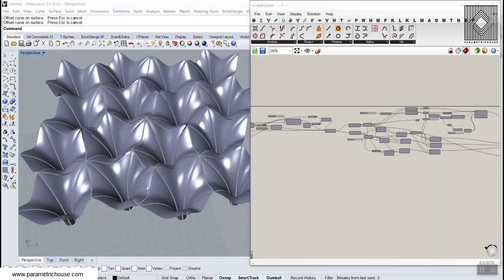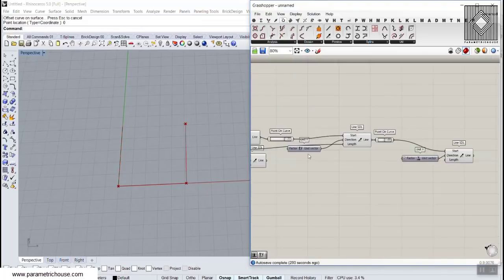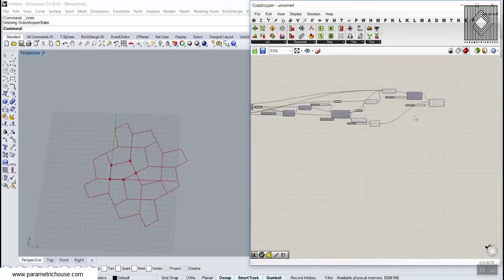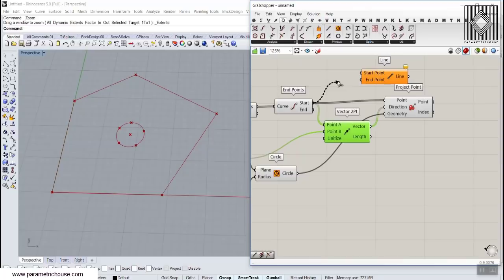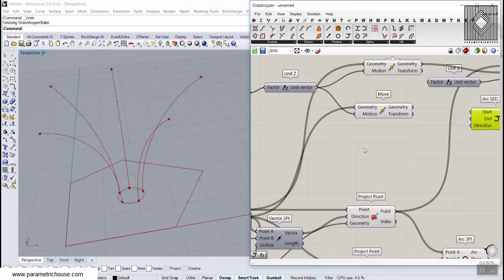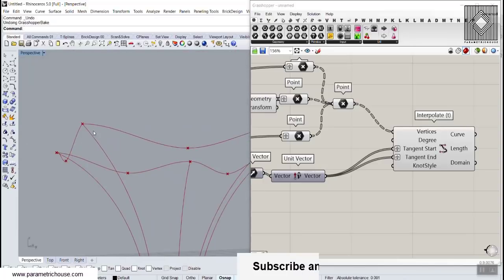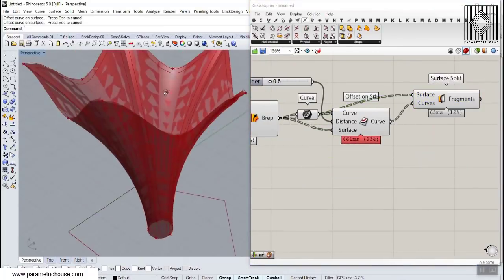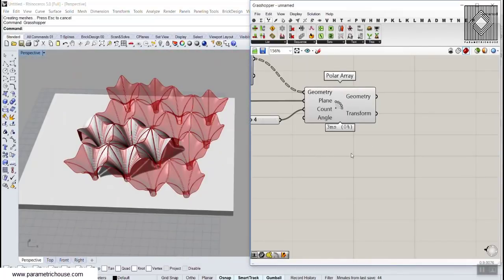Confluence Park - Grasshopper Tutorial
In this video tutorial, I will model the confluence park in grasshopper. First I will explain the geometrical constraints of the base polygon of the structure and then I will make it parametric. Then we will work till we finish the surface.